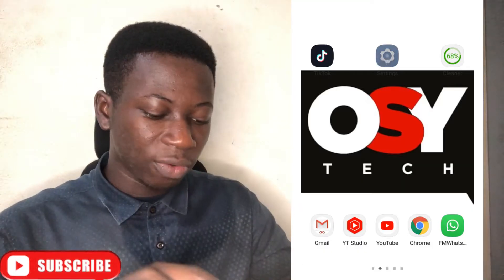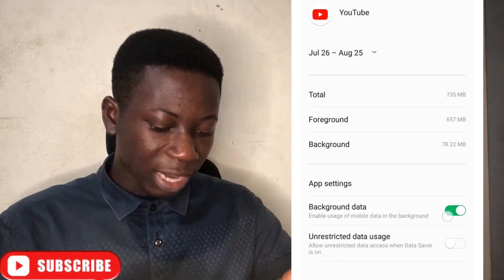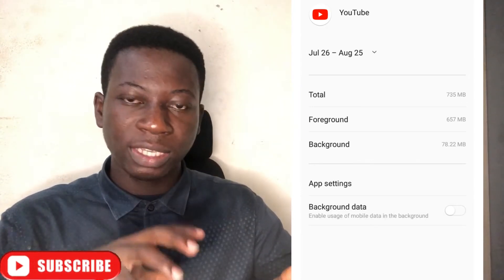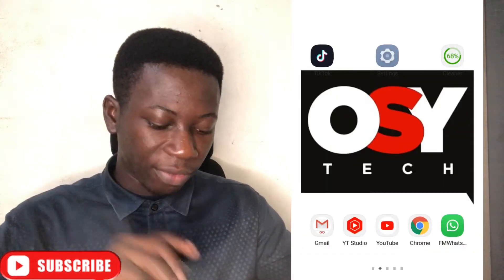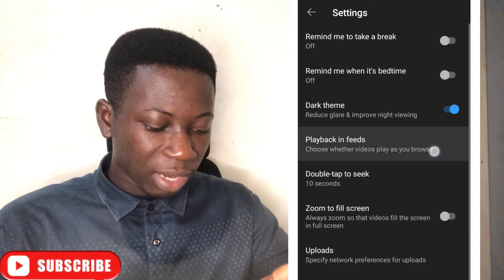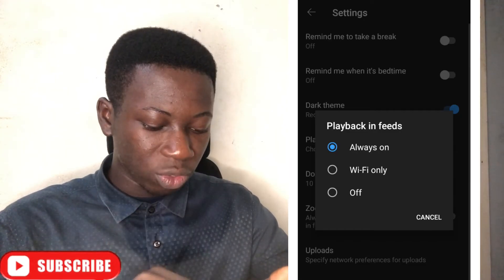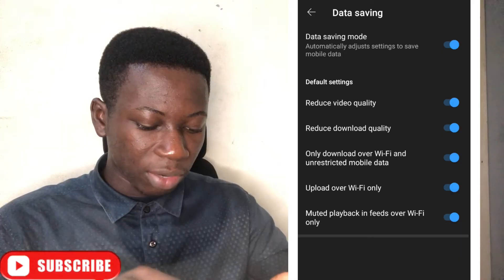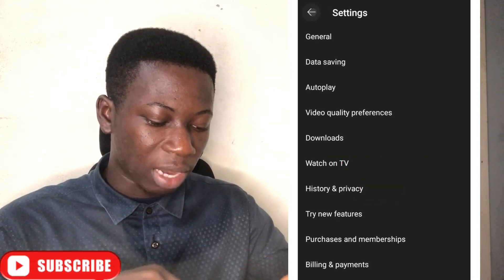How to save data on YouTube | Minimize data usage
This video shows 4 ways you can save data from YouTube data usage.

It’s simple: 4 settings for android and 3 for both iOS and android

Watch and save more data.